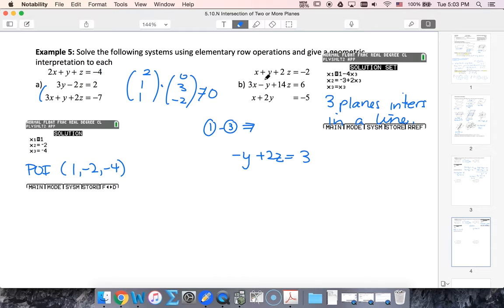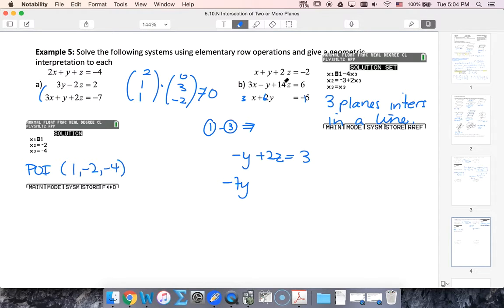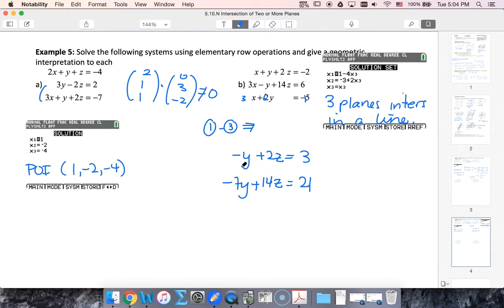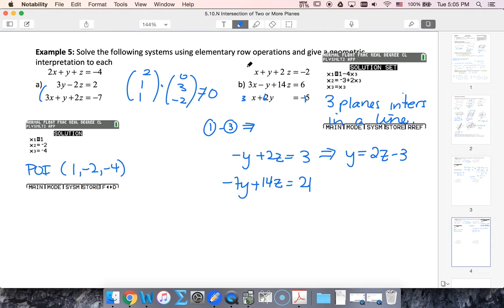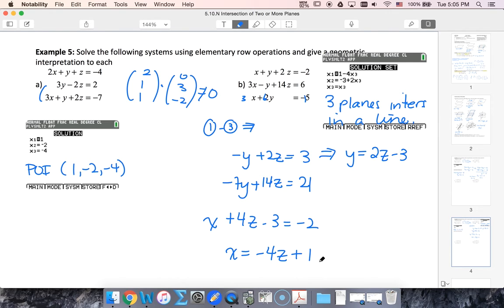IBHL 4.7 Ex 5b Algebraically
Finding line of intersection of 3 planes algebraically